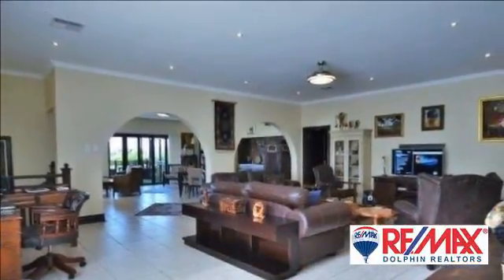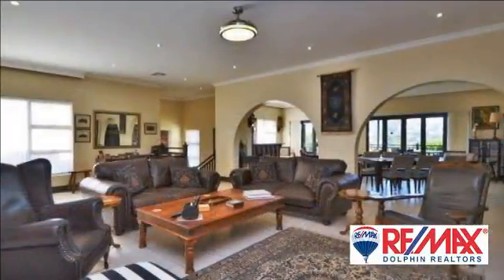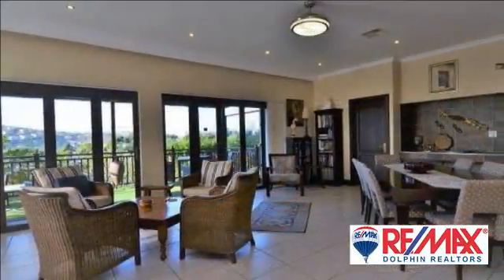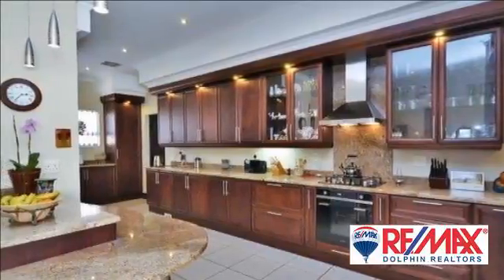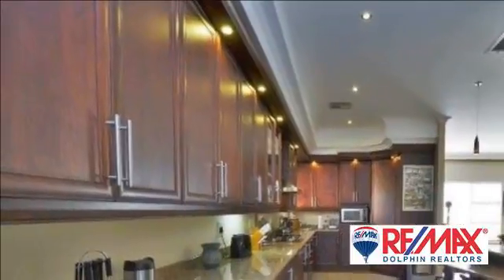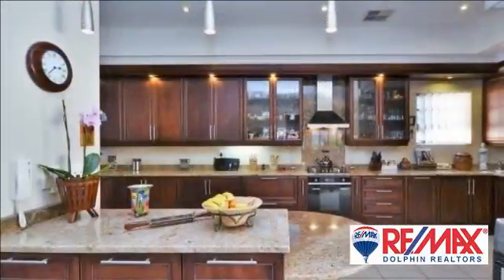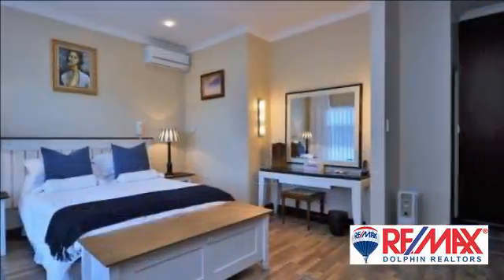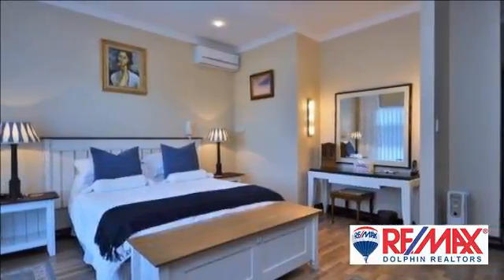4 bedroom House For Sale in Port Zimbali, Ballito, KwaZulu Natal for ZAR 4,795,000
Double storey family home.

Enjoy luxury and oversized living area on the first floor which offers open plan kitchen, formal lounge and patio – perfect for entertainment. The main bedrooms and en-suite bathroom is also situated on the first floor which makes one level living possible. The gourmet kitchen with granite tops and...